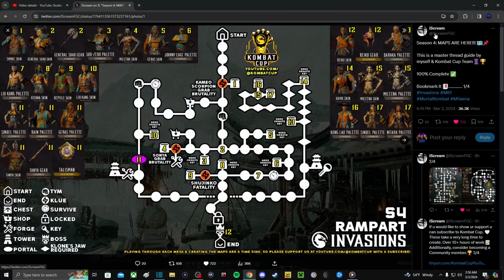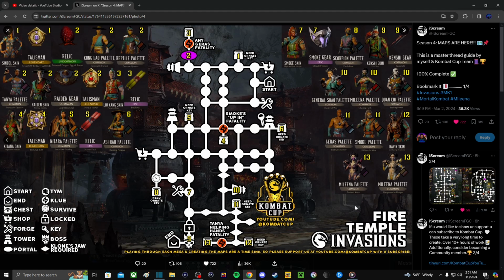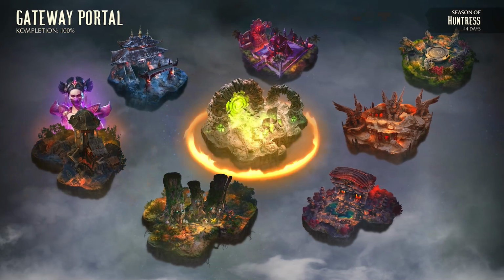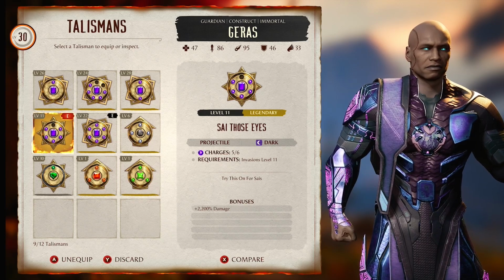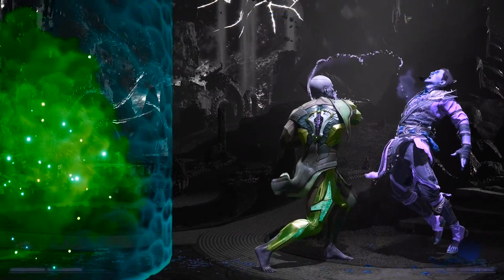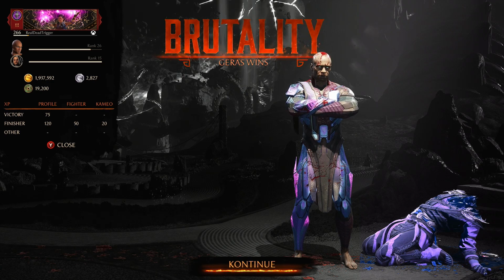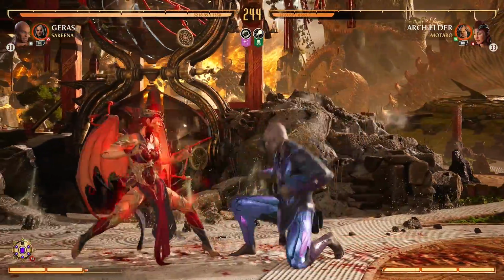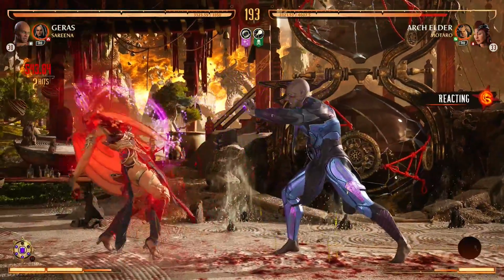MK1 *FASTEST* WAY TO LEVEL UP YOUR CHARACTER MASTERY IN SEASON 4!! (MORTAL KOMBAT 1 INVASIONS) 1080p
Hope y'all enjoyed the vid!! Thank you so much for all the support!

SHOUTOUT TO ISCREAMFGC!! HERE'S LINKS TO THE TWITTER AND YOUTUBE CHANNEL!!

0:00- THE BASICS
0:22- MAP FOR ALL MESAS
0:52- WHAT GIVES YOU XP NOW
1:41- FINAL BOSS XP
2:33- SEASONAL TOWER XP
5:08- SEASONAL TOWER GAMEPLAY
8:16- XP EARNED
9:46- OUTRO